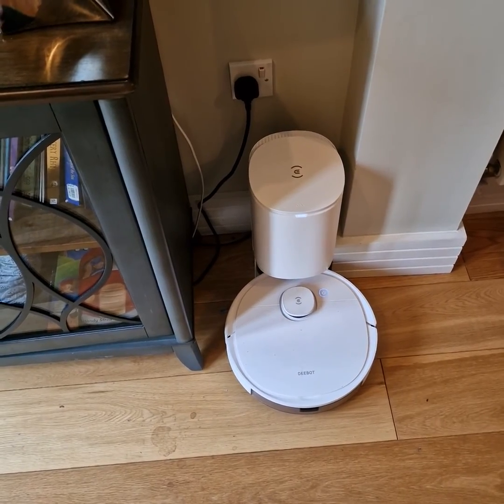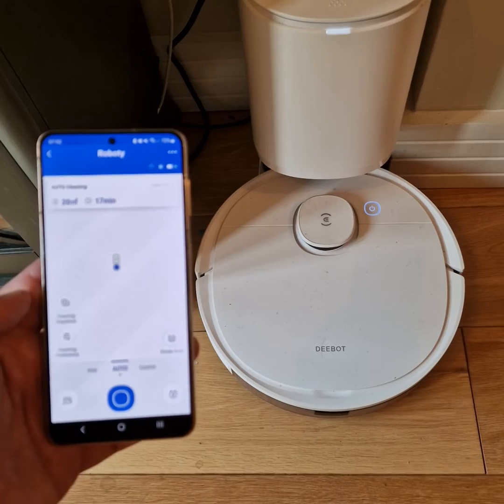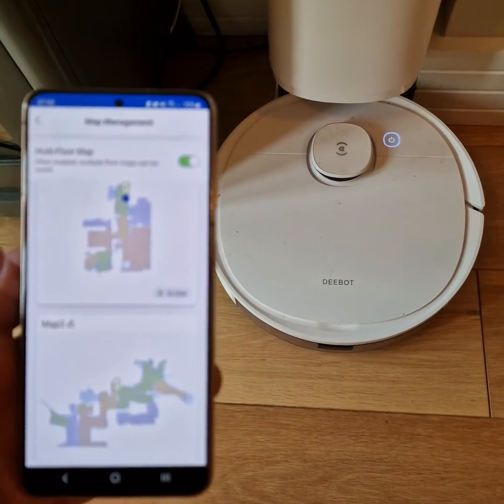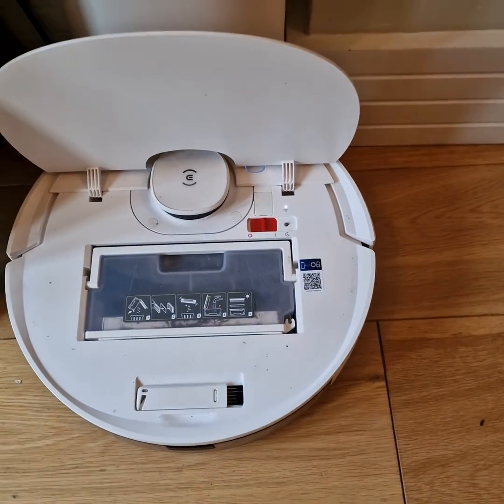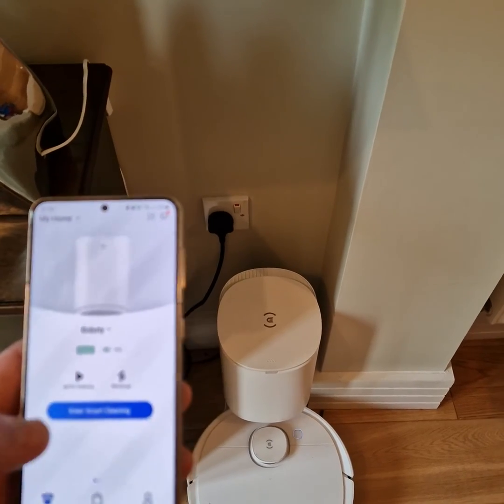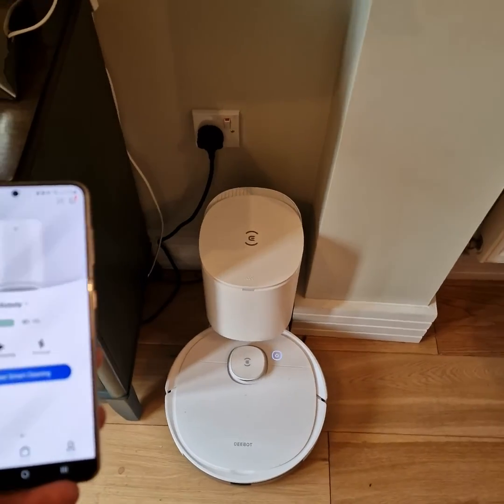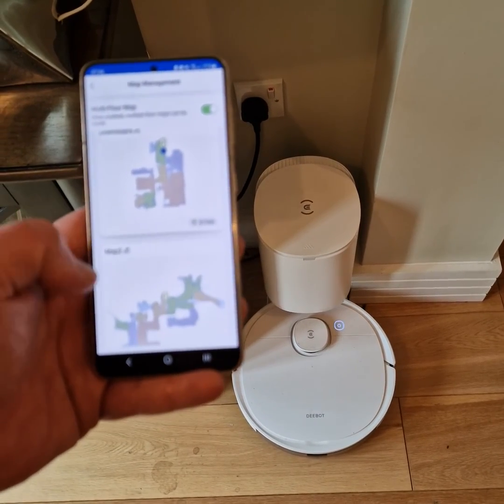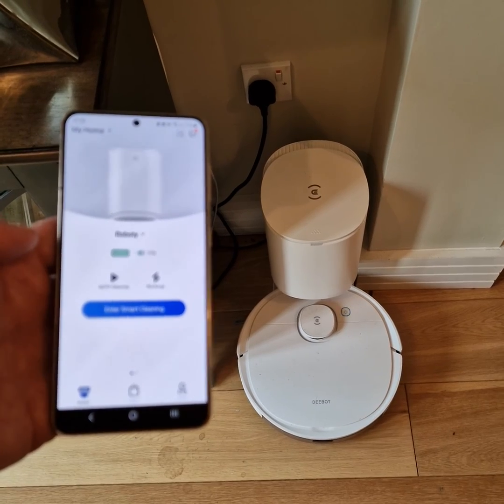create a 2nd map for ecovacs deebot vacuum cleaner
create a 2nd map for a deebot vacuum